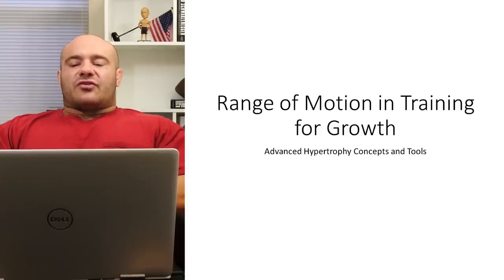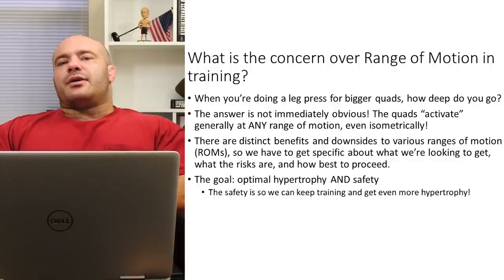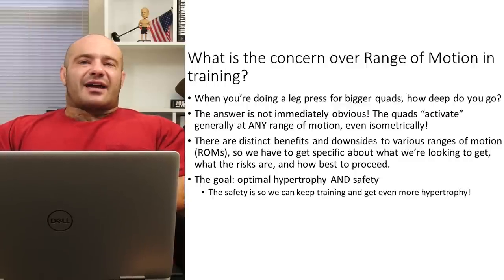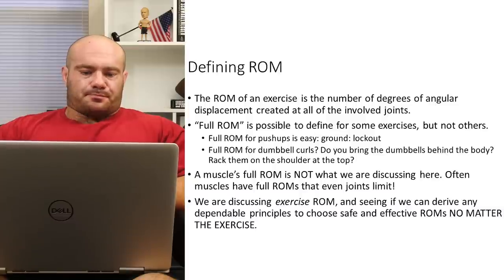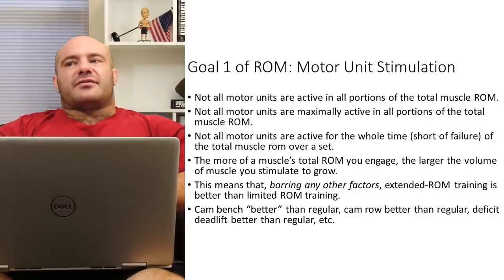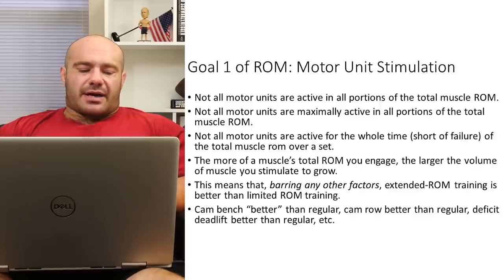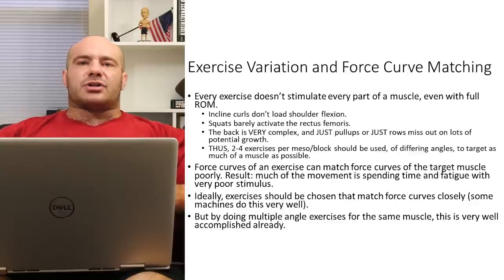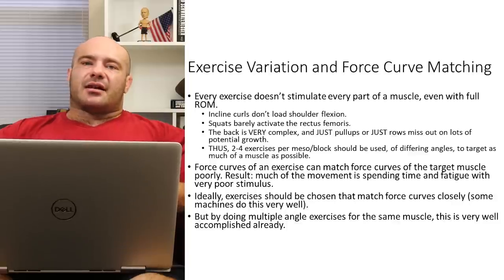Range of Motion Training for Growth | Advanced Hypertrophy Concepts and Tools | Lecture 4